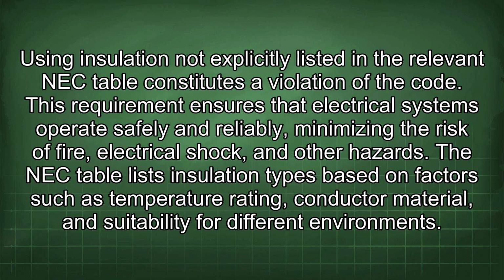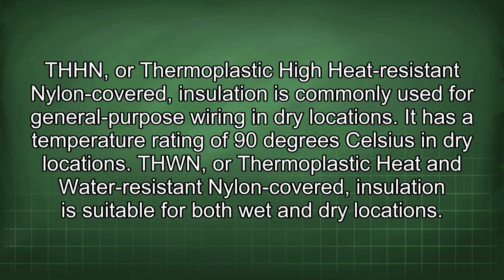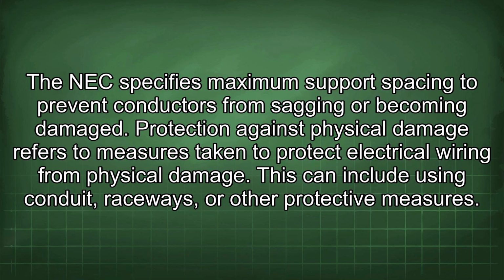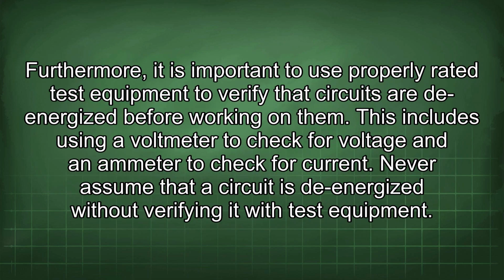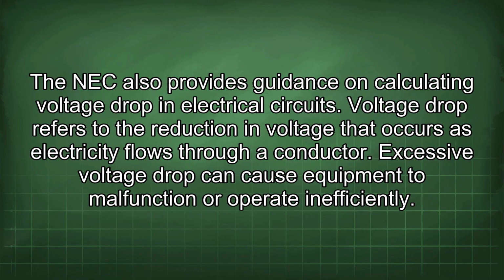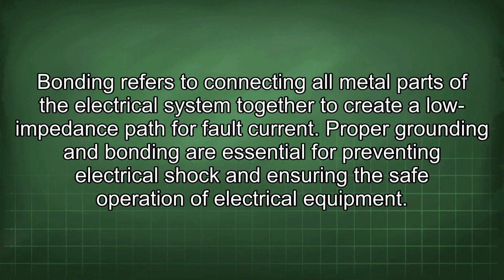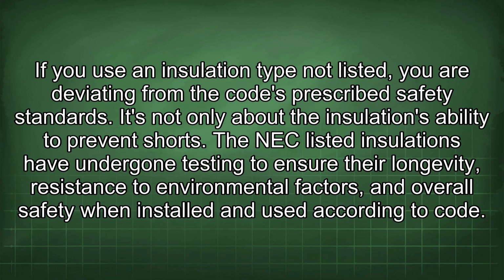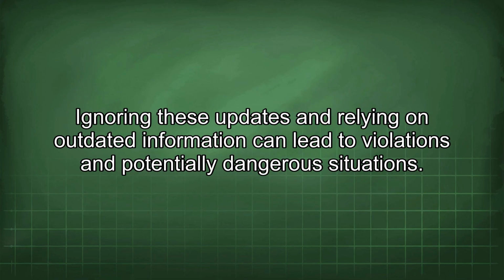NEC Insulation Table Usage Violations Explained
Using unlisted insulation types violates the National Electrical Code. The NEC mandates specific insulation types for electrical wiring safety. Always consult the NEC table for approved insulation.